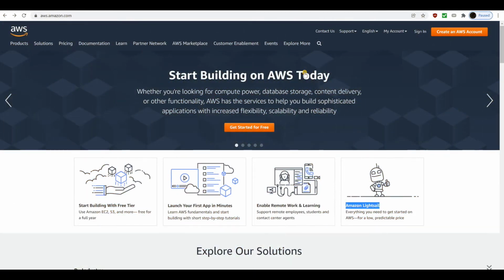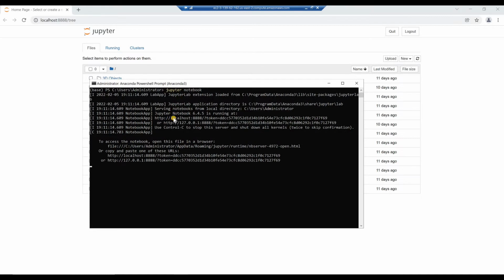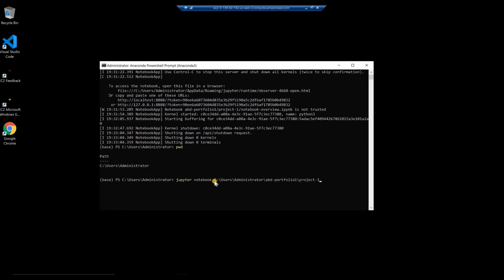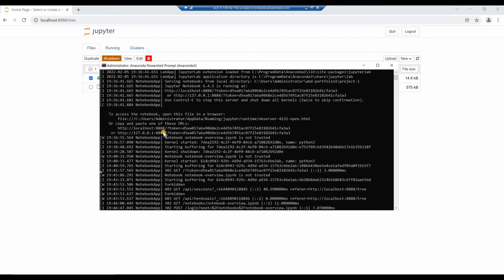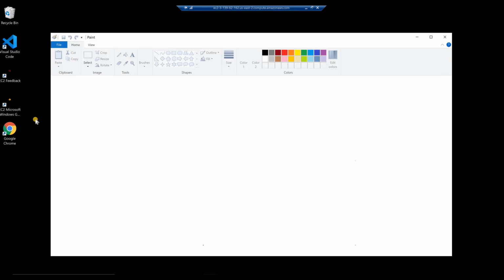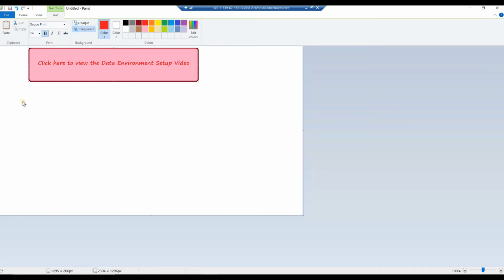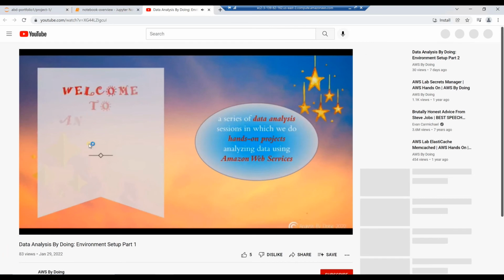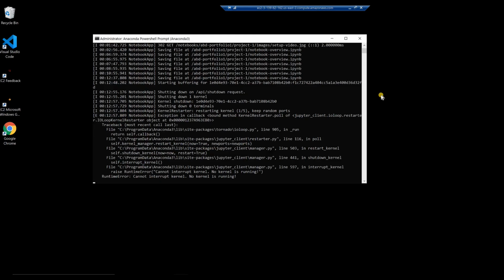Data Analysis Hands-on AWS Cloud : Jupyter Notebook Part 1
Data Analysis on AWS Cloud - Jupyter Notebook Part 1
This is an episode of the educational video series 'Analysis By Doing' wherein you can learn Data Analysis on AWS by following along with an AWS certified Solutions Architect.

-Overviews of the following Jupyter Notebook Operations:
        a. Application and Kernel processes
        b. Jupyter Notebook Interface, Cells, and Keyboard Shortcuts
        c. Workflow and Menu Options
-Upload the new Jupyter Notebook-Overview Project file to the S3 portfolio bucket
-STOP (but not terminate the Analysis-EC2 instance
-Perform Best Practices: Review Billing Dashboard and Billing Alarm

## Mathematical Expressions in LaTeX format
 ### Inline Math Expression:
 The formula is: $e^{i\pi} + 1 = 0$ where $\pi$ = 3.1415

### Math Expressions in their own delimited lines:
 The formula is:
 \begin{equation}
 e^x=\sum_{1=0}^\infty \frac{1}{i!}x^i
 \end{equation}
 where 'i' is an integer.

distribution = np.random.normal(0, 2, 1000000)

plt.hist(distribution, bins = 100)
plt.title(“Normal Distribution”)
plt.show()

We acknowledge and thank the Jupyter Notebook Documentation material which we have used to produce this educational video.